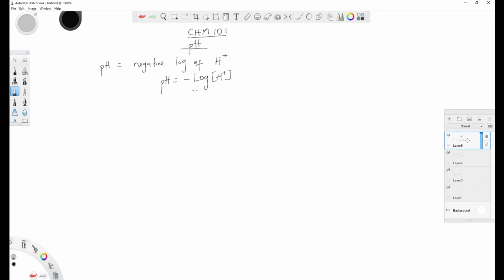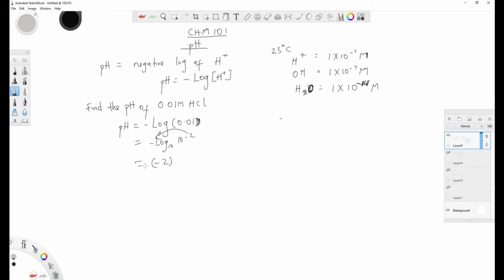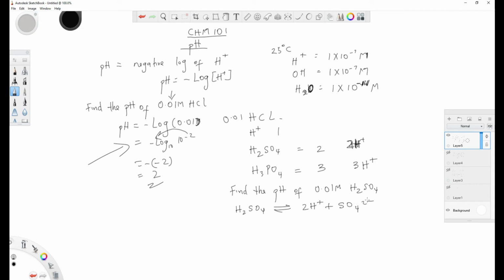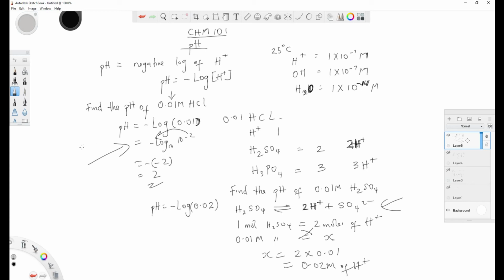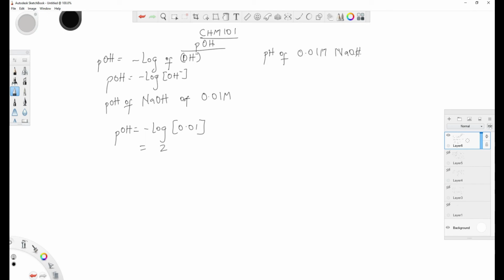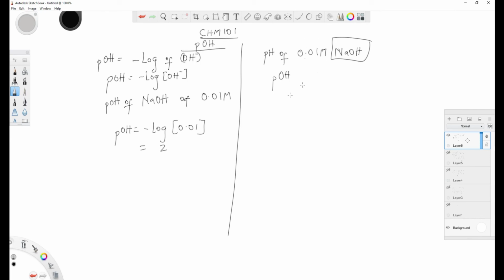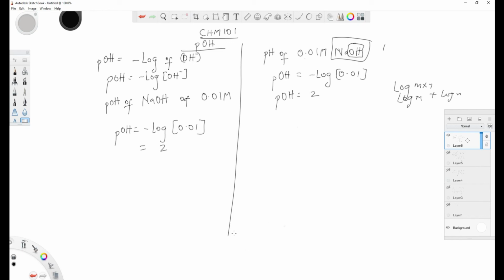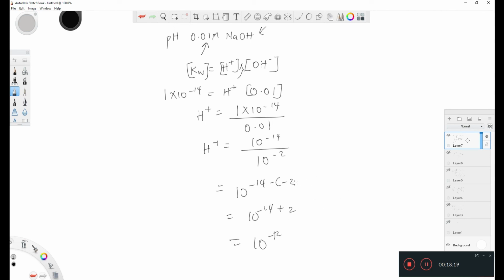CHM 101 Calculations on pH and pOH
Warning, this video is has a recording error of two voices overlaying on each other.

Yours sincerely,
Olasehinde faith